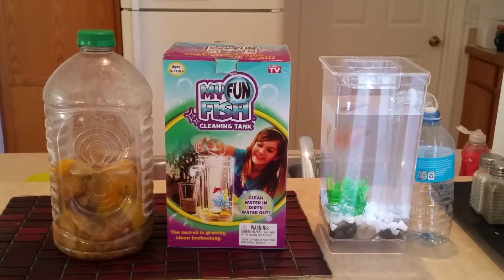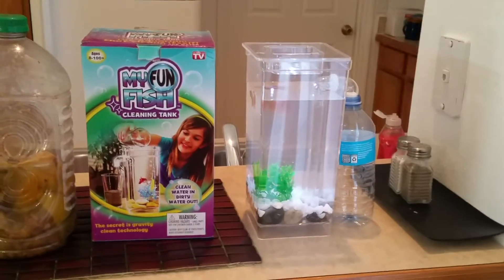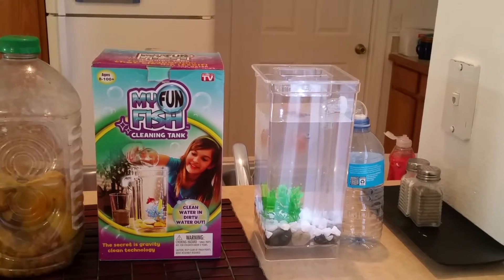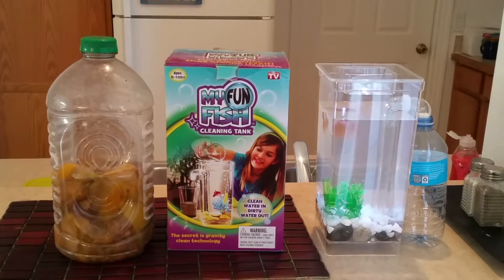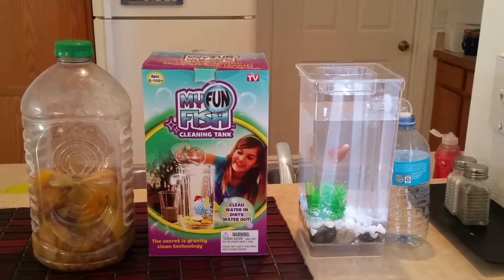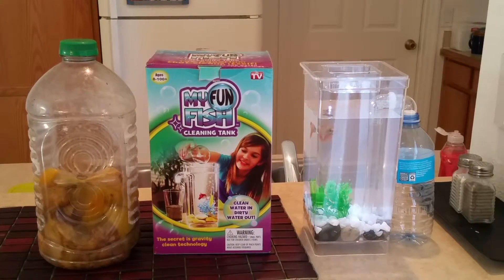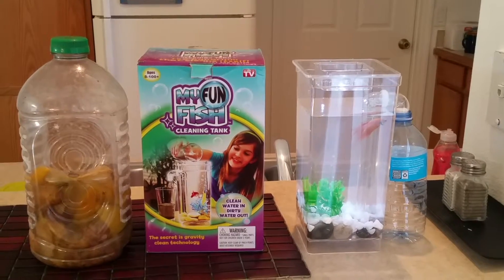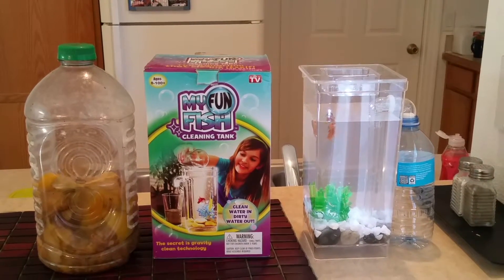Fish waste water fertilizer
A new aproach to extracting fish waste water
To use as liquid fertilizer in the garden.